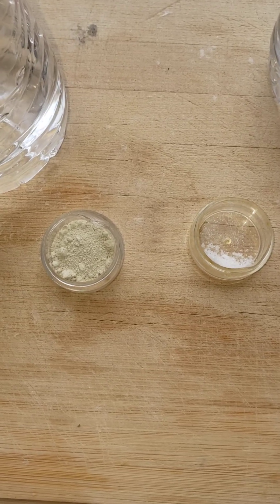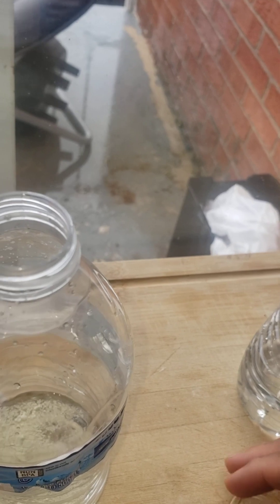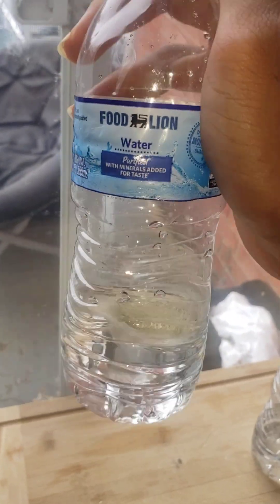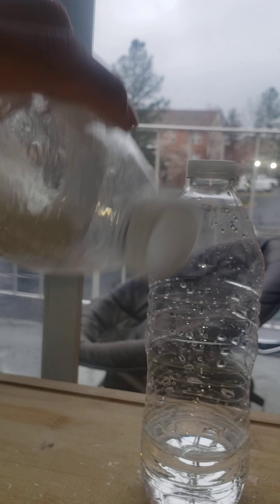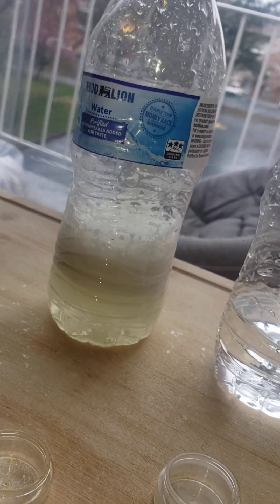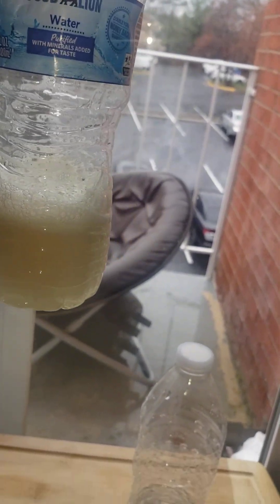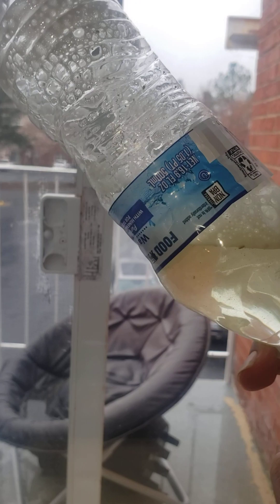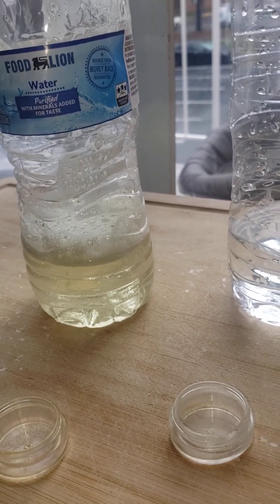Simple explanation of drug salt formation with mitragynine and citric acid.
Salts form when positively charged protons on acids bind to negative electrons on bases. Mitragynine has a water solubility of 64-84 micrograms per ml of water at a pH of 7 but a solubility of approximately 3.5 milligrams  per ml at a pH of 4. This could be altered by the anion (acid) used, but regardless shows mitragynine salts generally dissolve to a good extent in water regarding human consumption purposes. Drugs need to be dissolved in solution (water, ethanol, fatty acids etc.) in order to be absorbed. Otherwise, they precipitate in the gut and are excreted. This is why we dissolve cannabinoids from cannabis into fatty acids to maximize absorption. They have very low water solubility and don't form salts like mitragynine.